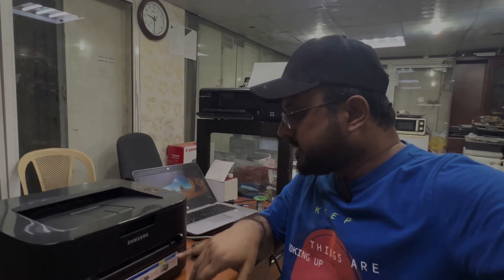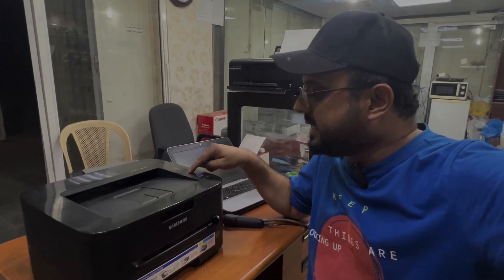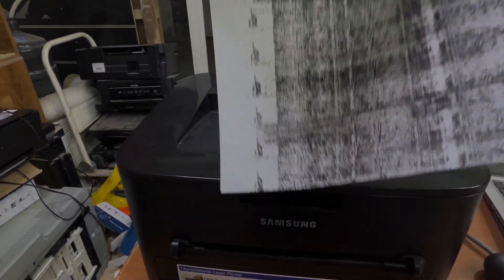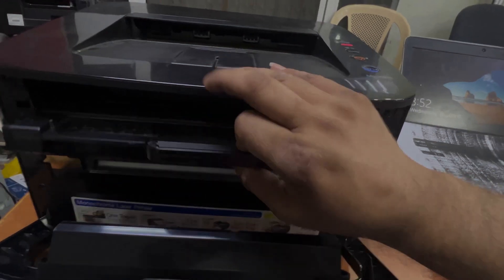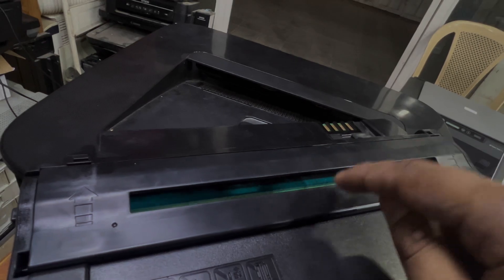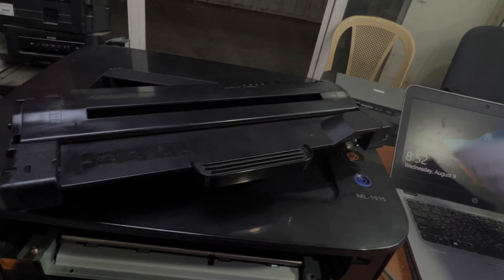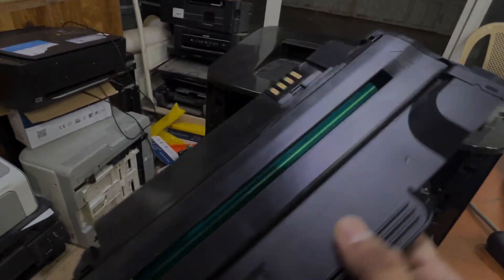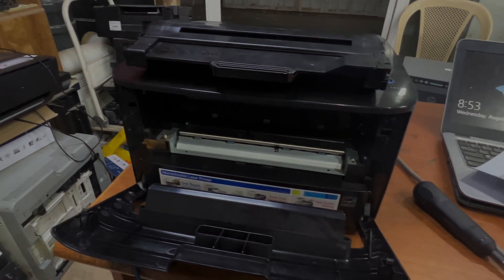How to Fix Black Page Print Problem in Samsung ML-1915 Printer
In this video tutorial, I demonstrated about How to Fix Black Page Print Problem in Samsung ML-1915 Printer. If your Samsung Laser Printer is printing fully black pages then most probably the issue can be due to bad drum unit. You must need to replace the Drum cartridge and check. It will fix your print quality.

In case you have any other question regarding Samsung LaserJet printer, ask in the comments.

Bilal's Workshop - Technologist and Vlogger .